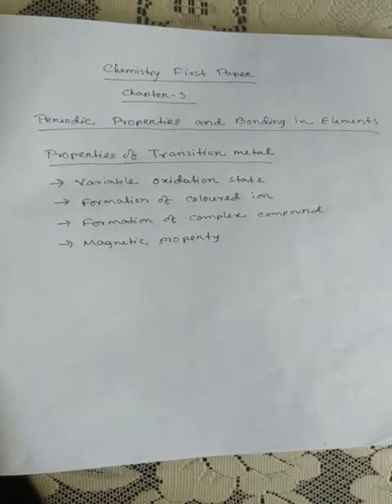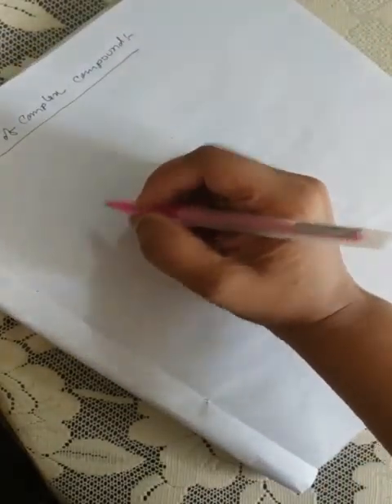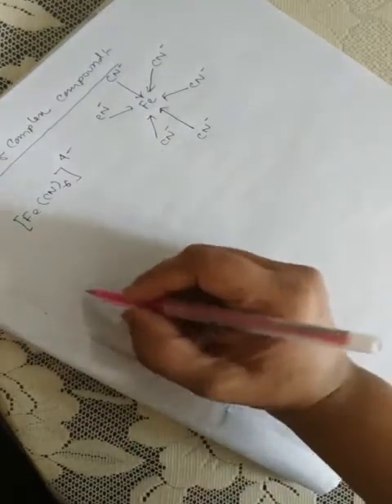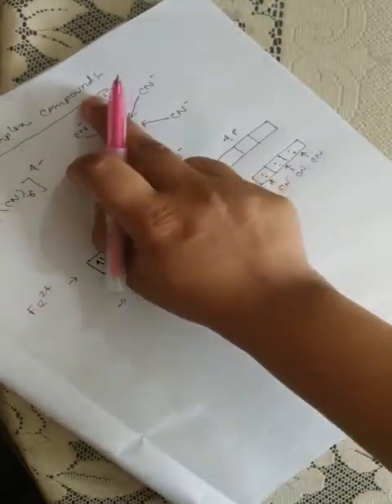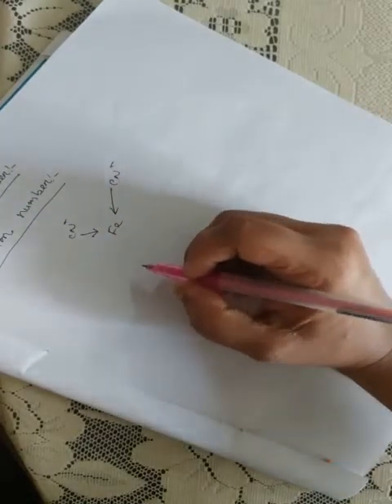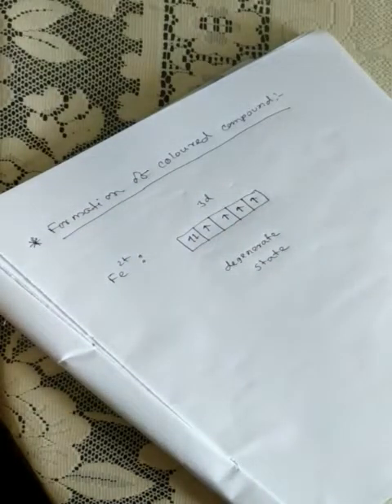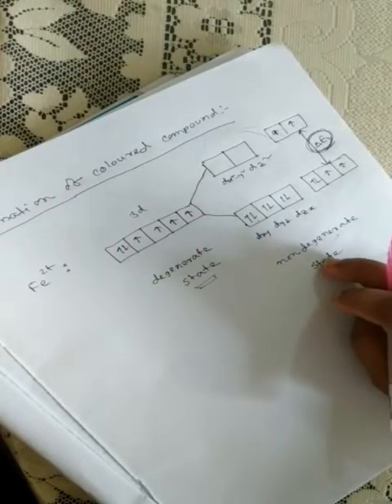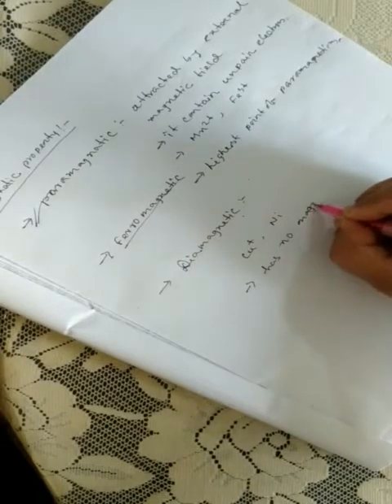Lecture- 02, Chapter- 3 : Periodic Properties and Bonding in Elements of Chemistry 1st Paper(C11-12)